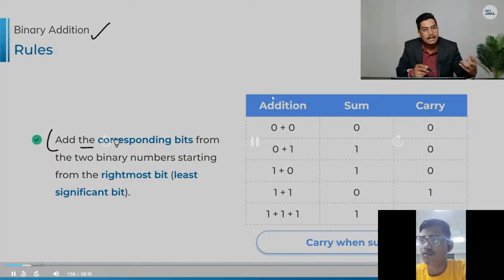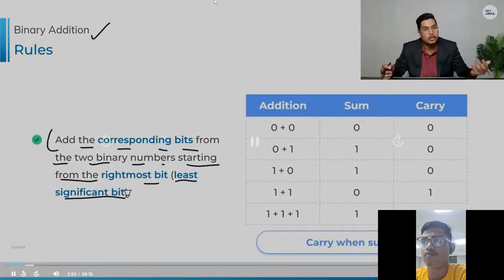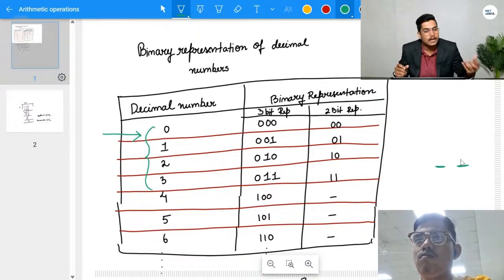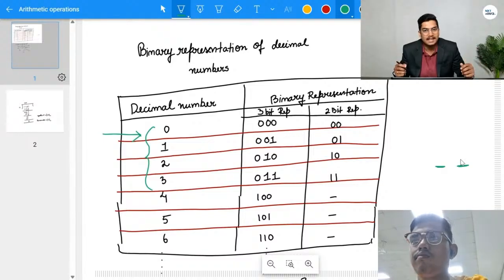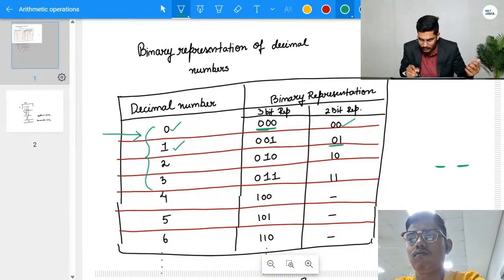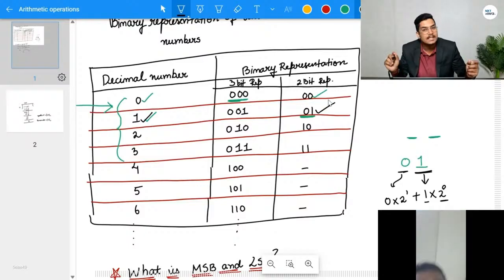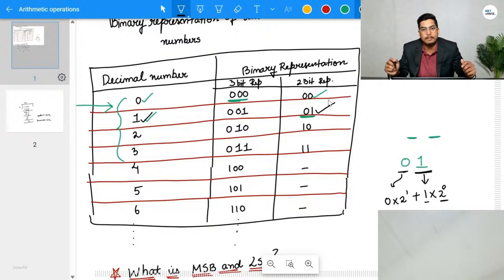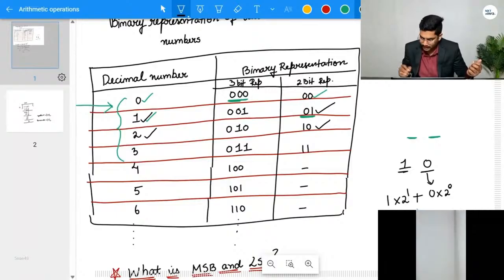Latr Night Study